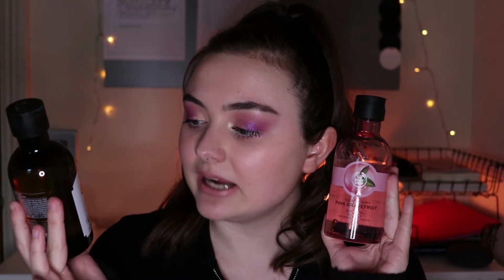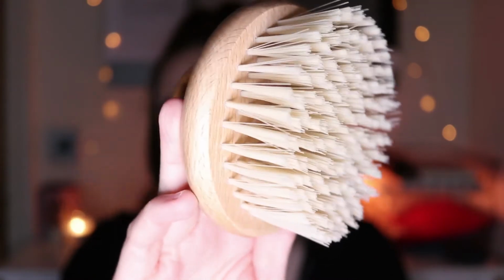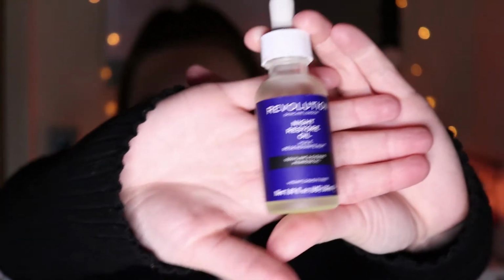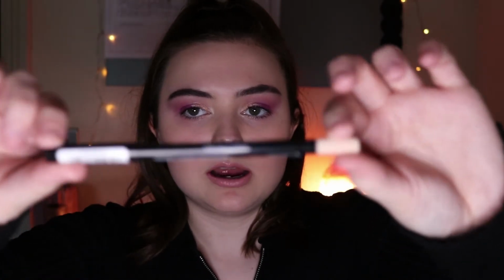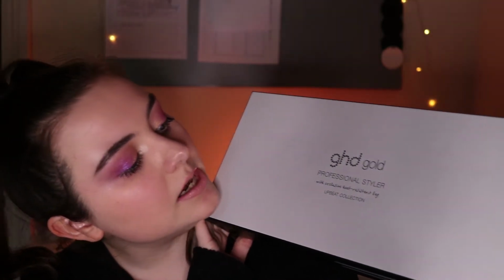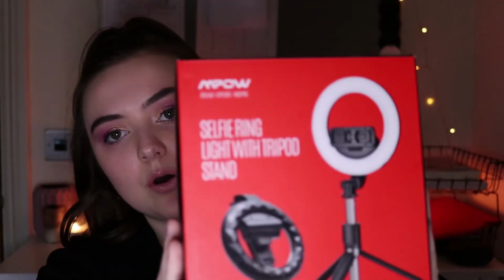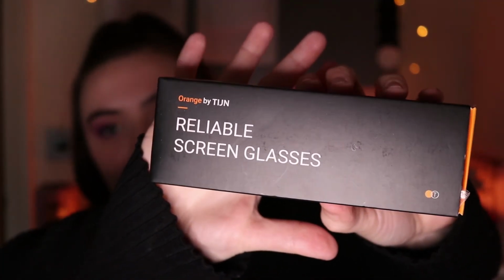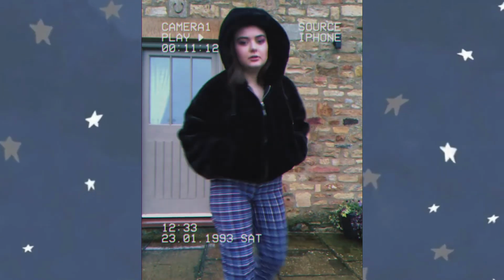☆ january favourites ☆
Luxureal Reusable Cotton pads-

Mpow 10'' LED Ring Light-

TIJN Blue Light Blocking Glasses-

Bershka Cropped Teddy Jacket (Out of stock in the colour black)-